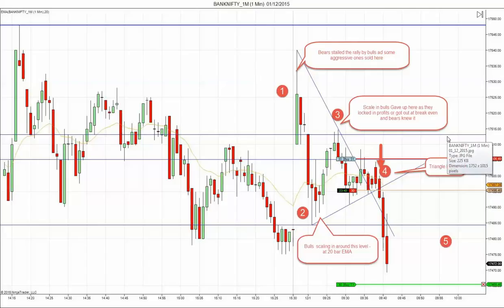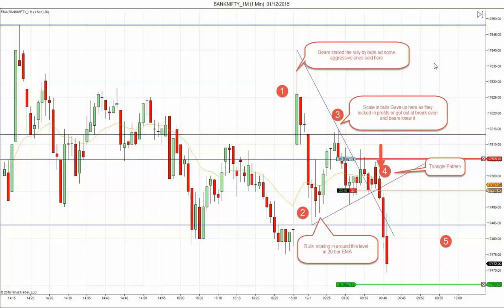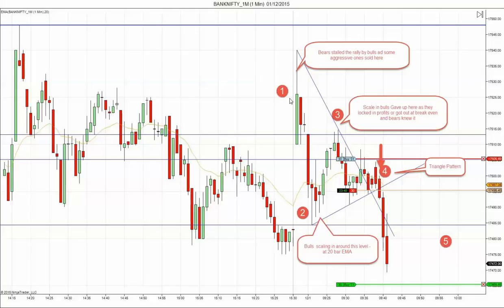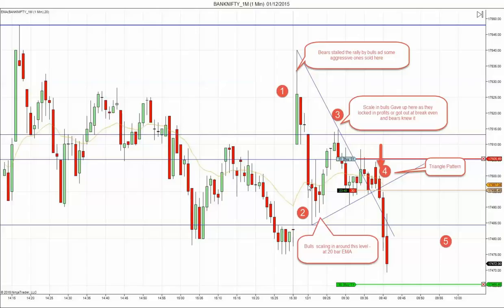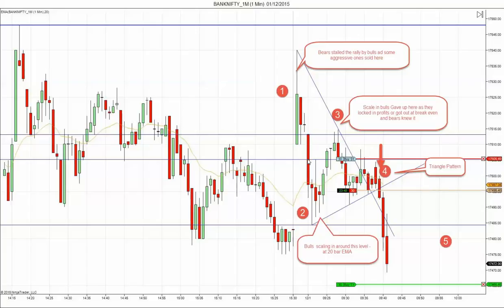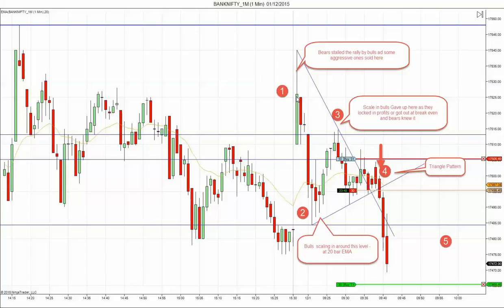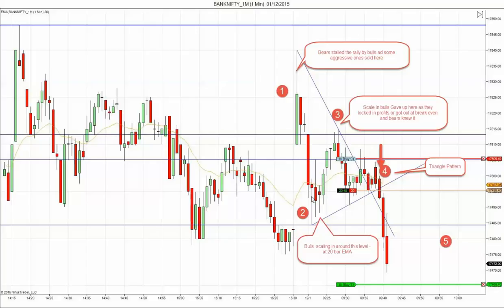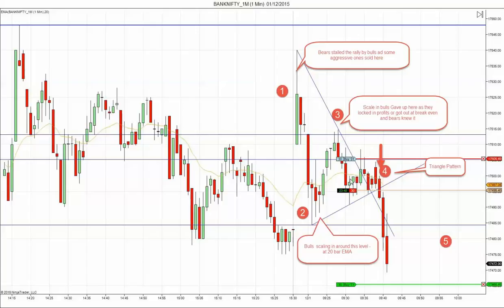BANK NIFTY - Bar by Bar Price Action Analysis - 01 Dec 2015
1 min candlestick chart bar by bar analysis of today's BANK nifty futures.